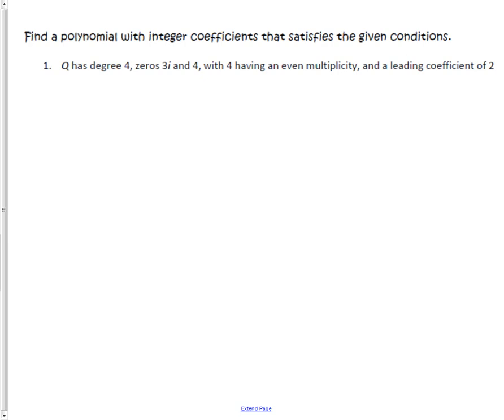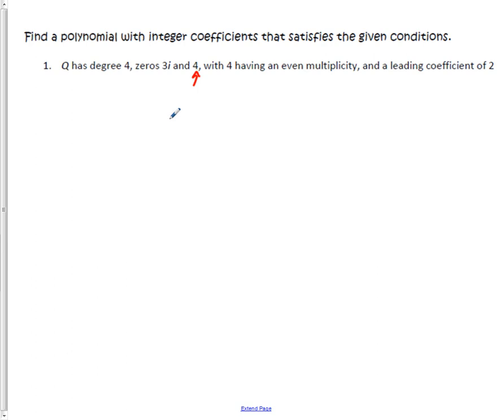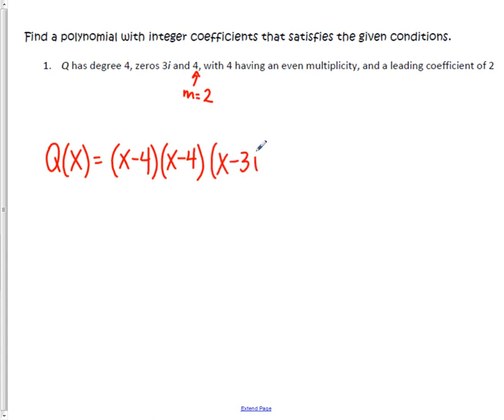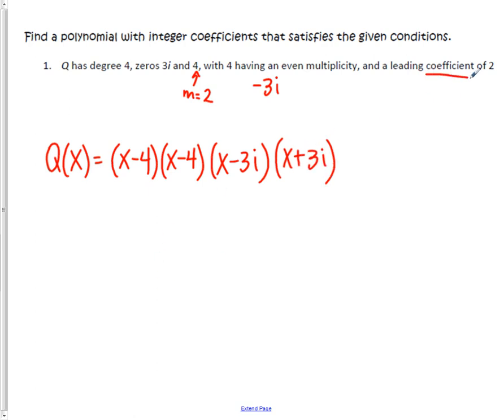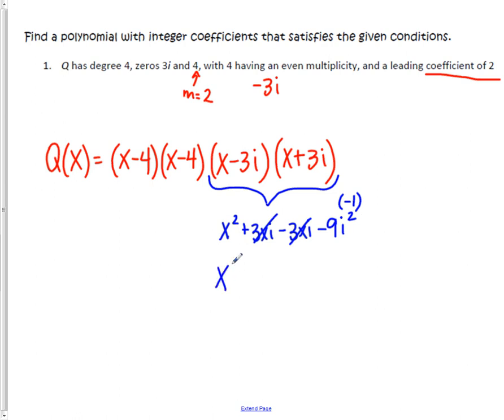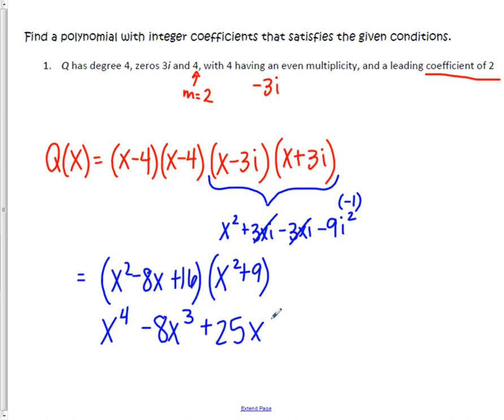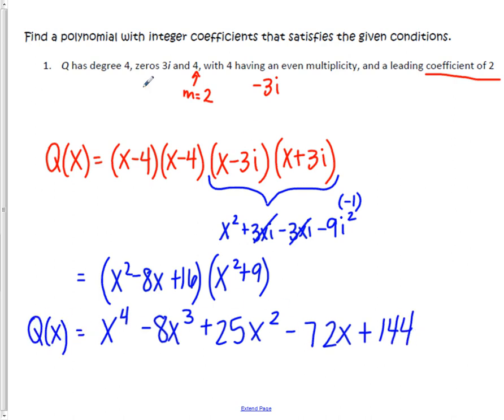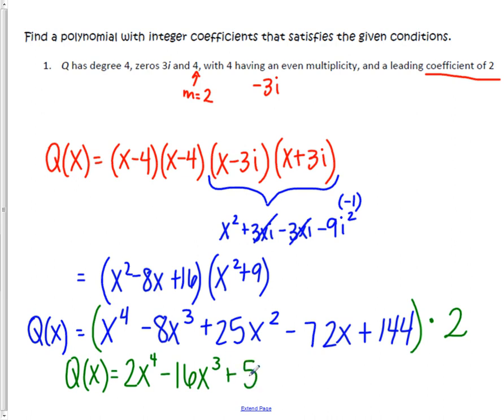Unit 2 Study Guide 1